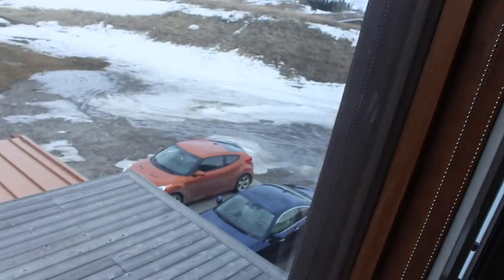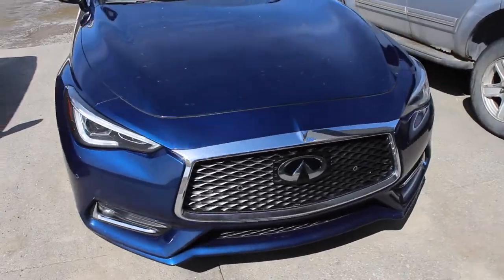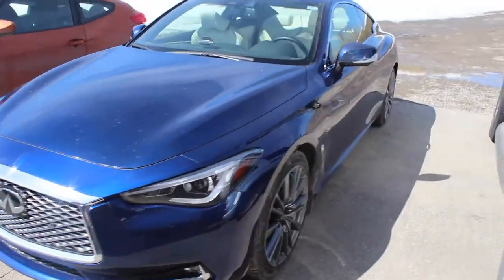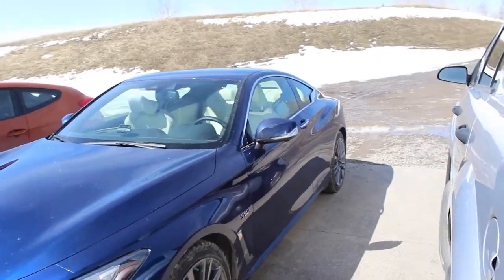BUYING A Q60 REDSPORT AT ONLY 16!! *400HP*